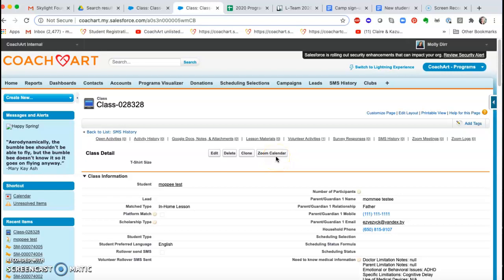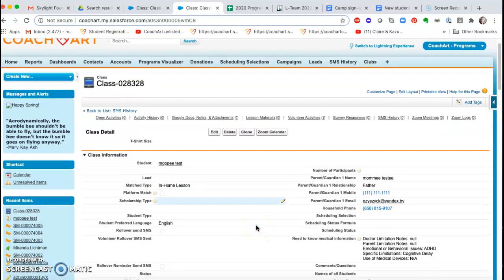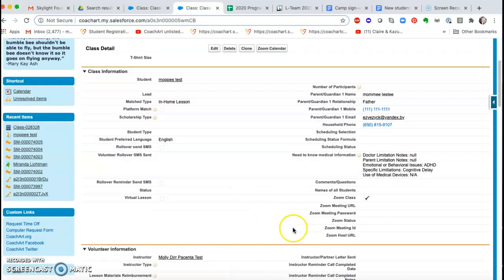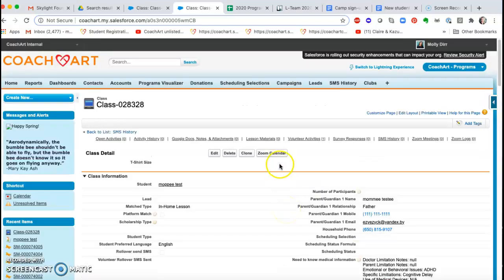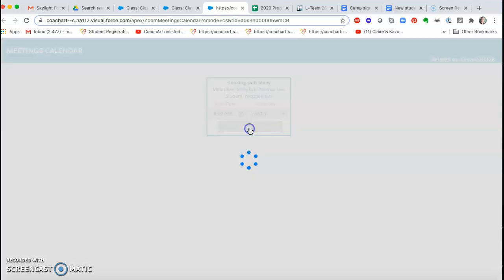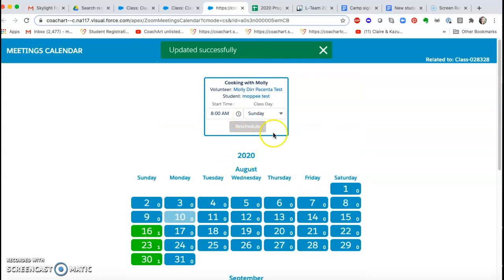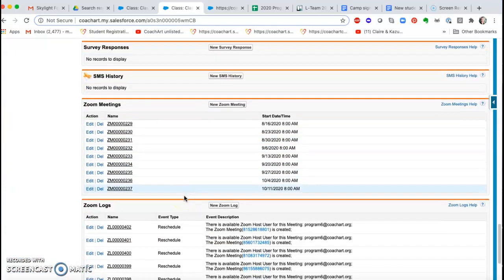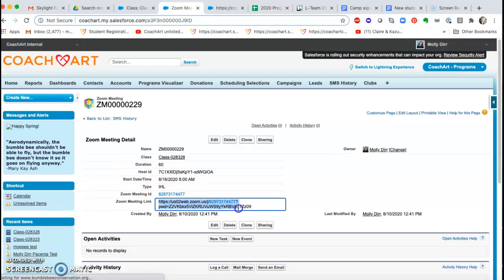creating zoom link for manual 1:1 match